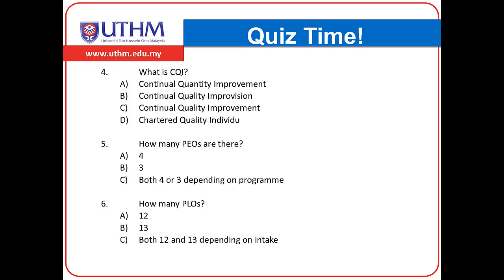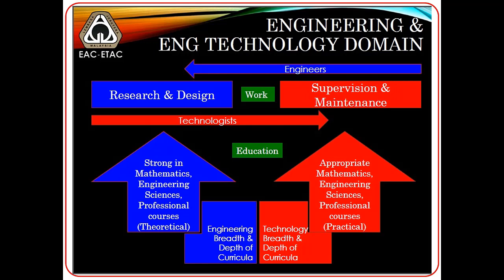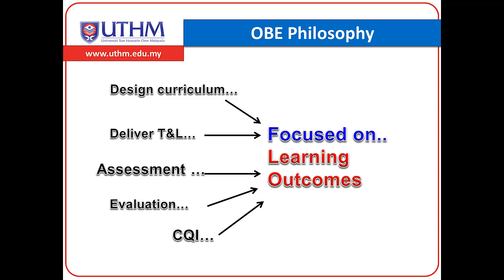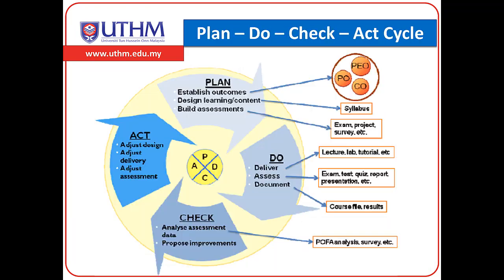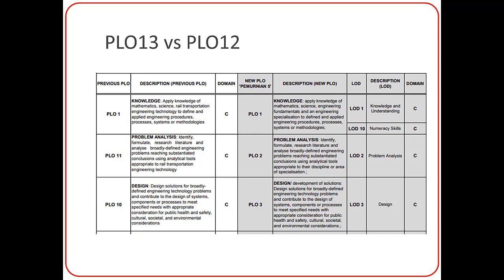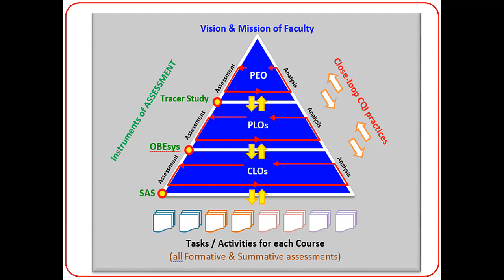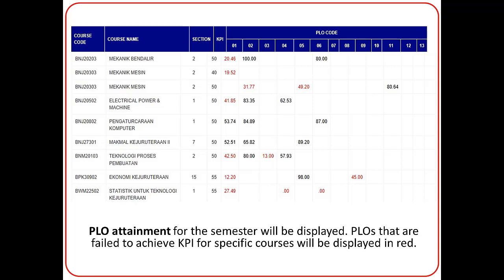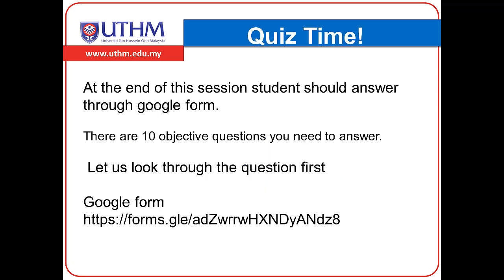Introduction to Outcome Base Education (OBE)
Fakulti Teknologi Kejuruteraan